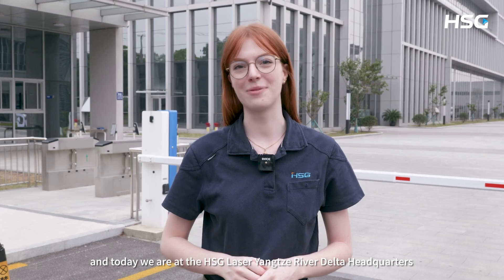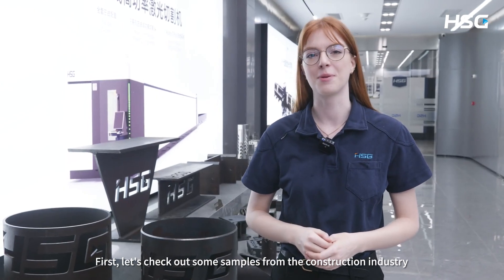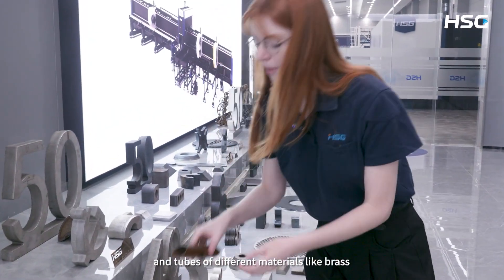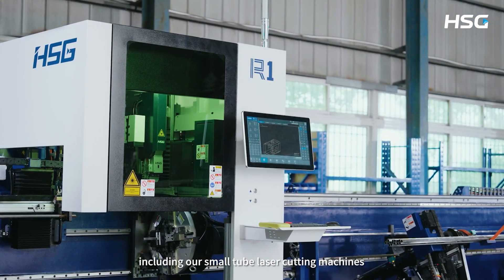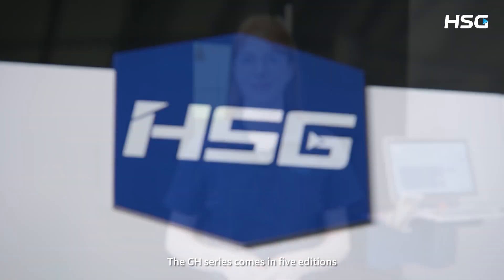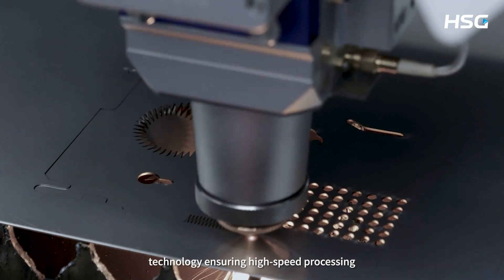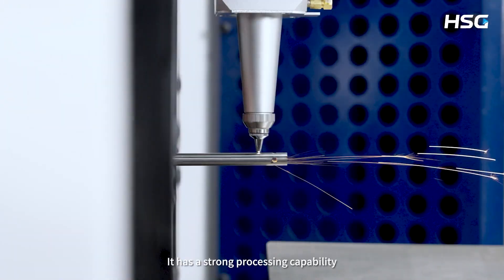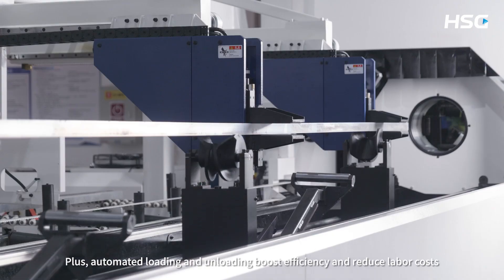HSG Laser Suzhou Headquaters Tour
Take a stroll through HSG's Suzhou Headquarters 🏭✨
Join us for a virtual tour of our cutting-edge facility in Suzhou—one of our five major global production bases:
⚙️Operational since June 2023, crafted with a robust investment of 500 million RMB.
📍Area of over 33,000 square meters.
📦Annual production capacity of 2,000 units.
👀Visitor showroom displaying a variety of cutting samples.
🔥Exhibiting 10 of our top machines, including small tube laser cutters, bevel tube, and sheet cutting machines, the powerful 30kW high-power laser cutter, and state-of-the-art automation solutions for material handling and robotic welding.